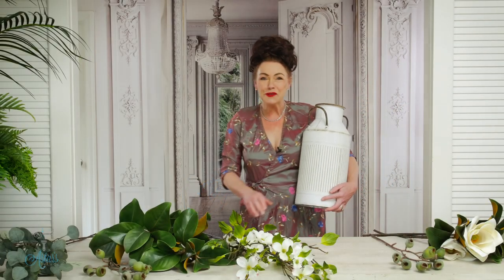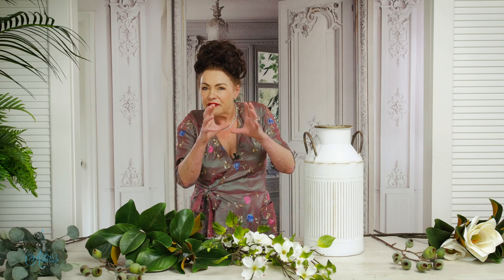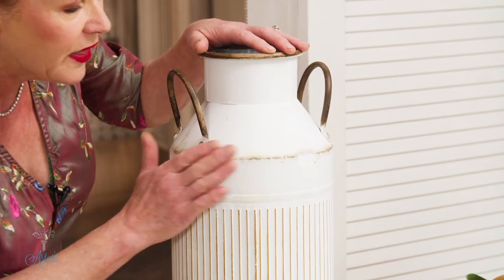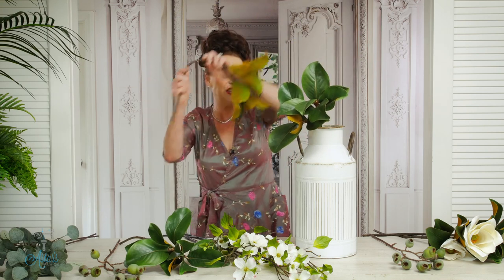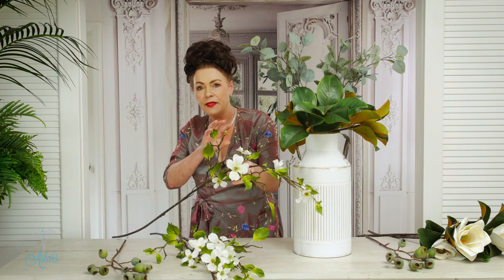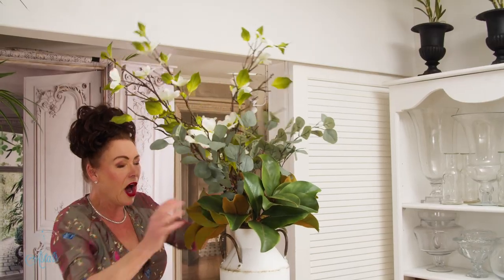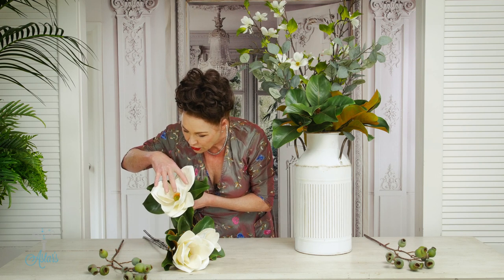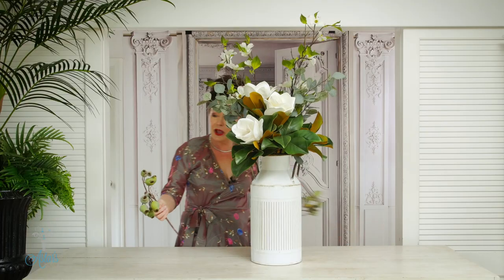White magnolia, dogwood, eucalyptus & gum nuts into a rustic white tin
I have had many requests asking if I could share how to create something informal for a kitchen counter or entranceway. The current farmhouse trend has such a wonderful loose informal nature and feel that to be honest suits any décor.

This combination of ‘forever’ standard magnolias blooms, a few sprigs of magnolia foliage, long lengths of white dogwood mixed in with a few pieces of grey toned eucalyptus and clustered gum nuts offers up that rustic look beautifully. To take the design to another level, I love them placed into an old white washed milk or cream can.

My can started life as a galvanised tin which I gave a quick lick of white wash followed by a bit of dirt brown paint around the rim, handles and the ridged sides.

I had full intention of waxing, but love the farmhouse warn look as it is!

You will need to gather:
- Rustic can, bucket, tin of your choice. The one I used is 18” high with a base width of 8” & opening of 4”. This narrow neck although small, is perfect for holding everything nicely in place.
- 2 pieces of magnolia foliage
3 stems of white dogwood flowering branches
1 or 2 pieces of grey eucalyptus
3 stems of white standard or large magnolia blooms
3 or 4 stems of gum nut berries
or from my
See video for ‘how to’ instructions.
Happy crafting & floral designing – Astar